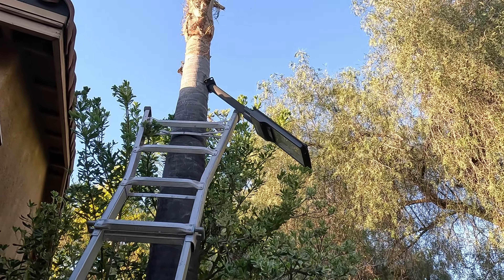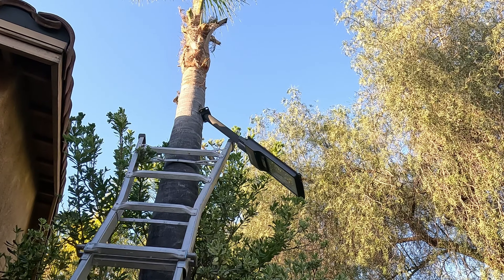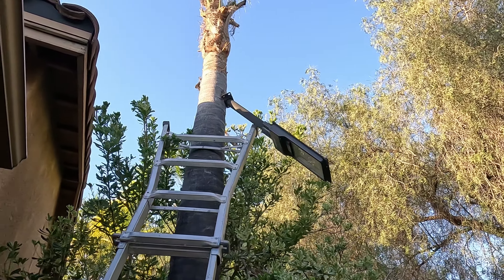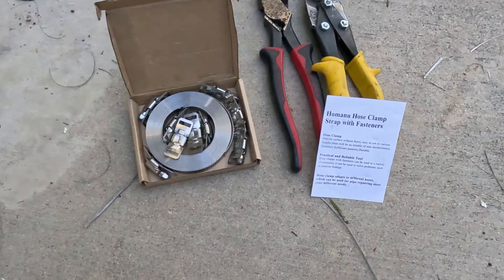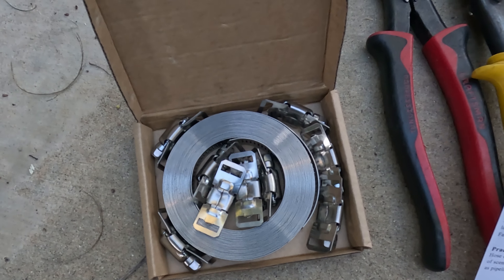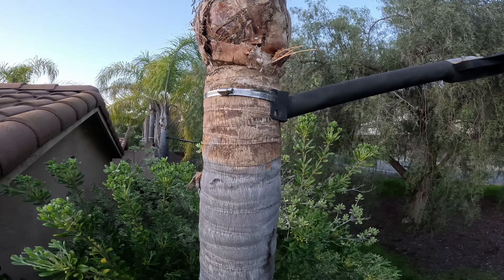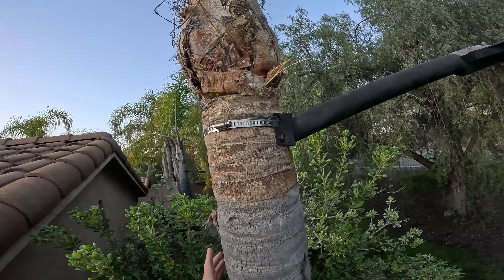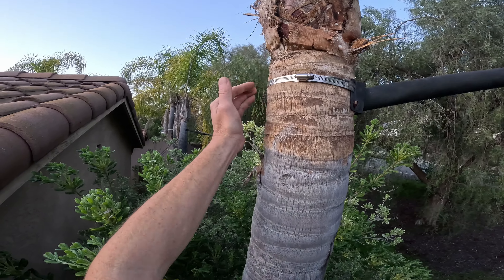Strapping up instead of screwing in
Screws and lags just are not holding over months they slowly pull out. I'm sure I could probably do a 14 inch lag and drive it through the whole trunk and bind the back over. I instead decided to try some of this stainless steel strap.

Hose Clamp

excuse my voice I'm recovering from acute bronchitis infection.